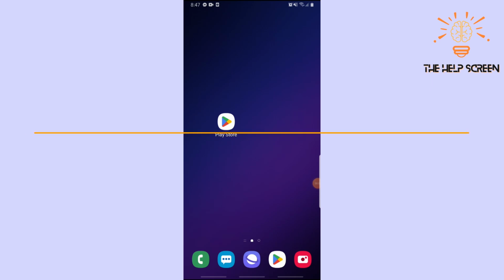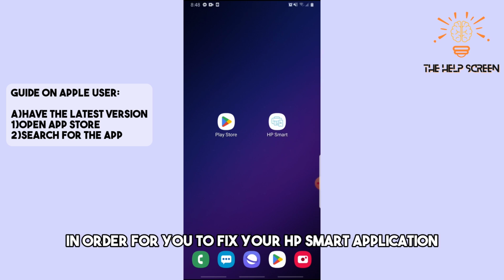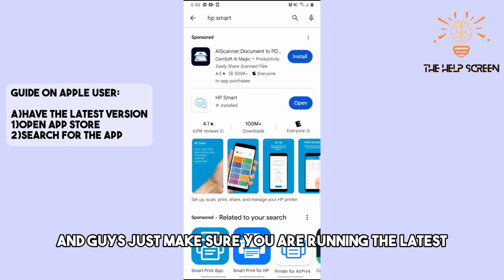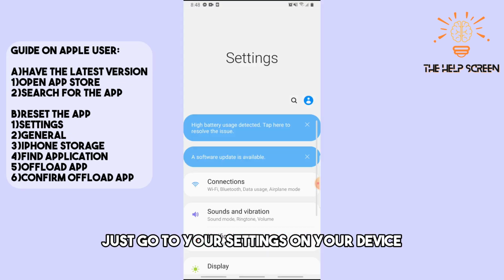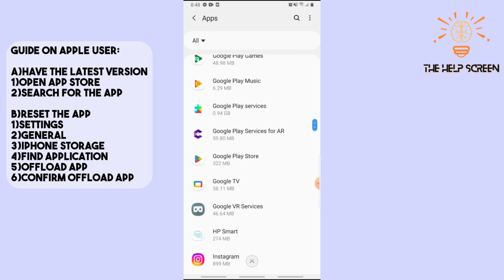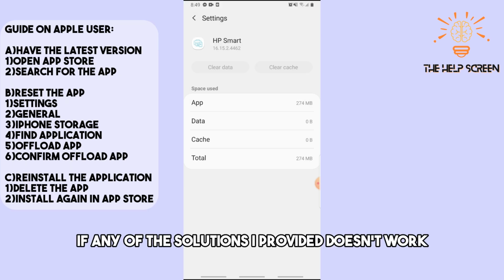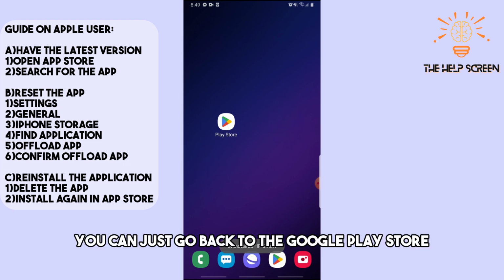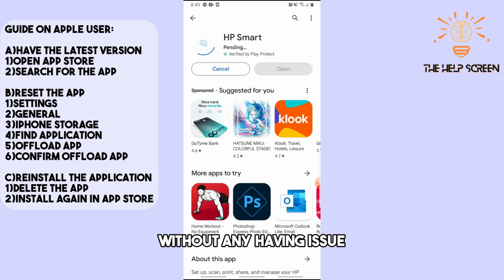How to Fix HP Smart App Not Working : Multiple Solutions! (Apple & Android)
In this tutorial video, I will quickly guide you on How to Fix HP Smart App Not Working  So, make sure to watch this video till the end. We try to be responsive to as many questions as possible.